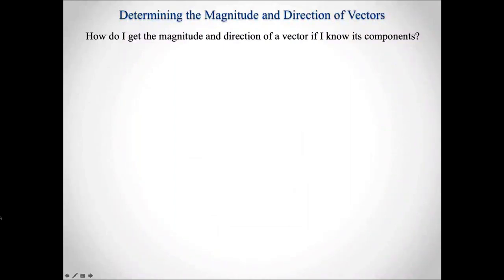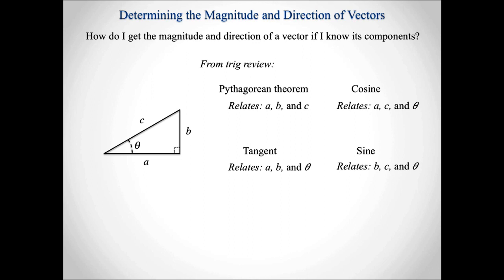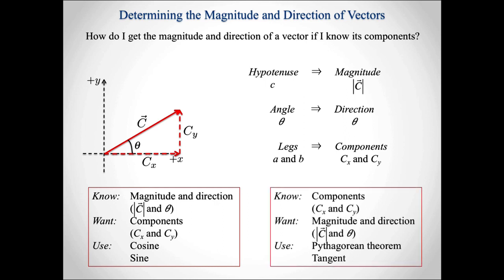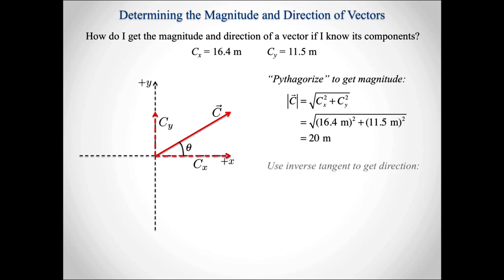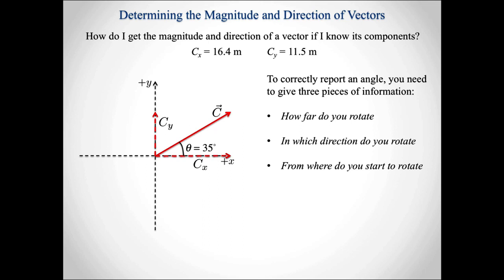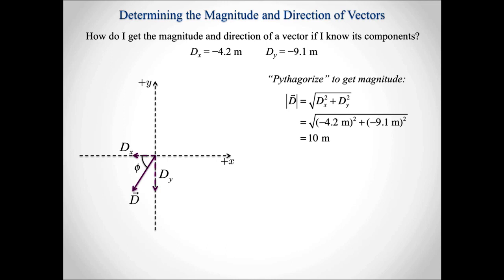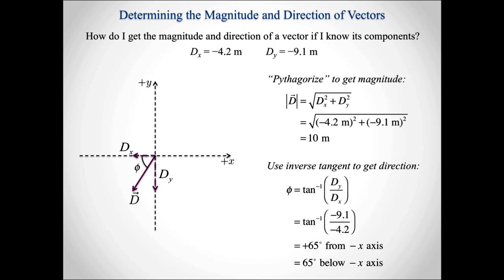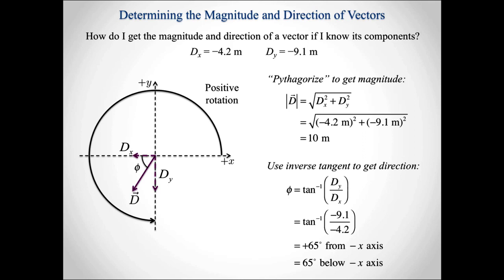Calculating magnitude and direction